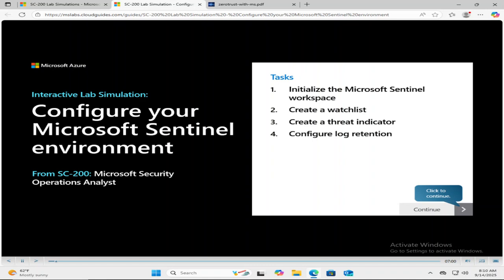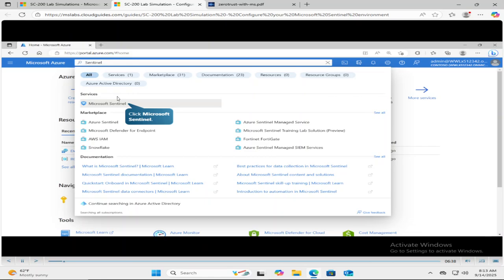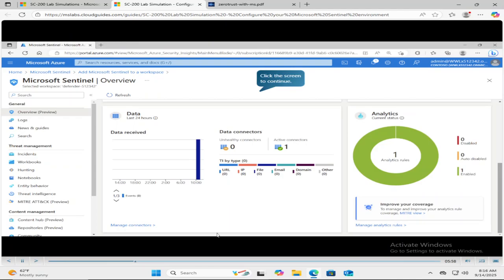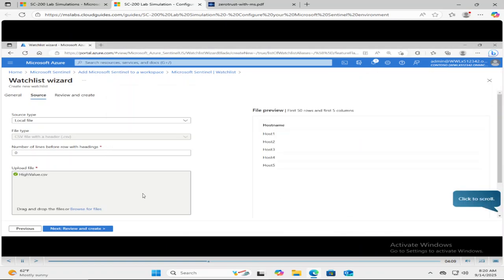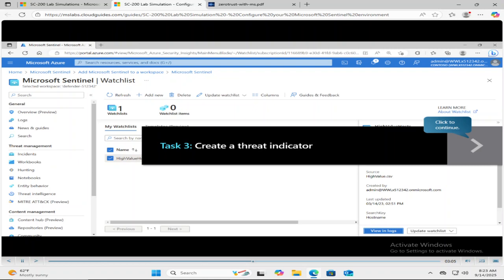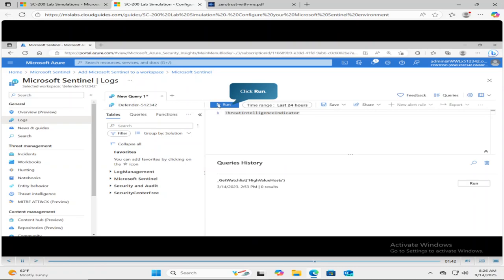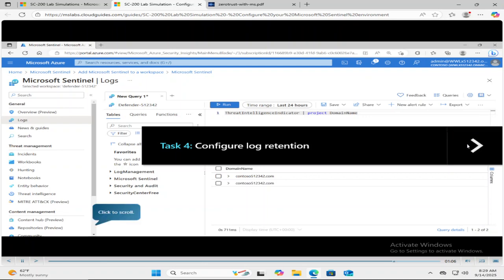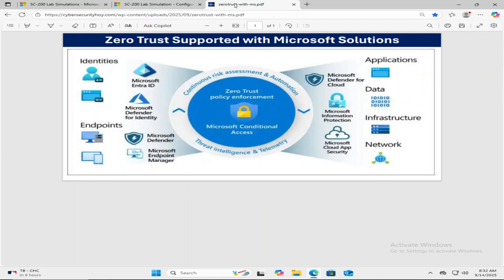#13-Demo: Zero Trust with Microsoft Solutions - Microsoft Sentinel 1